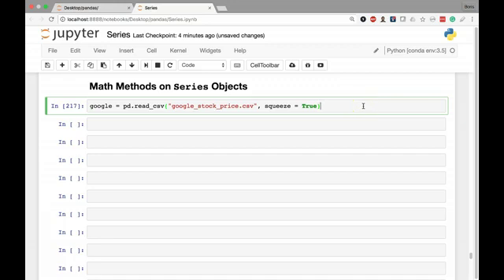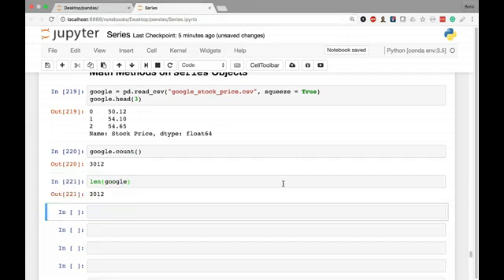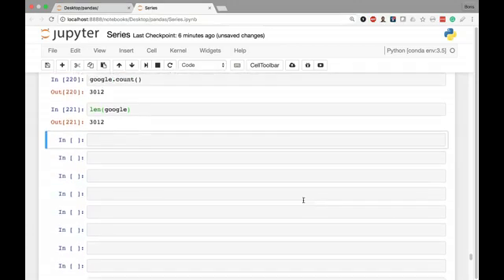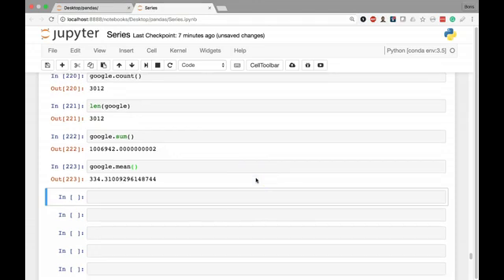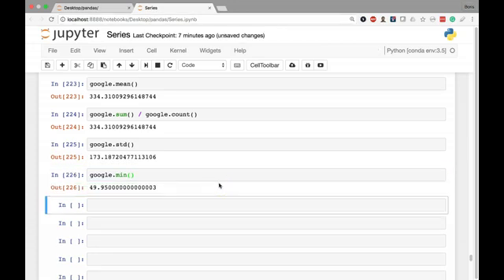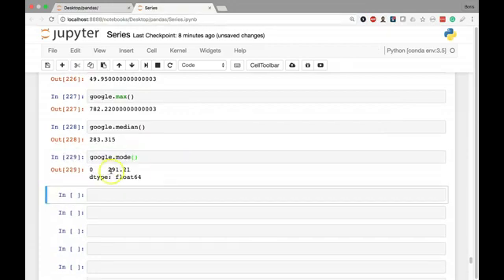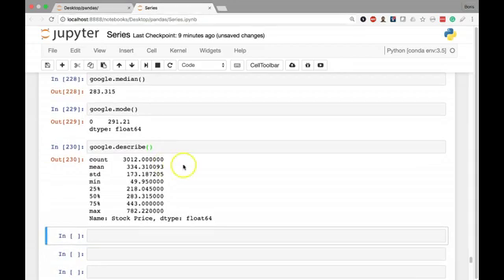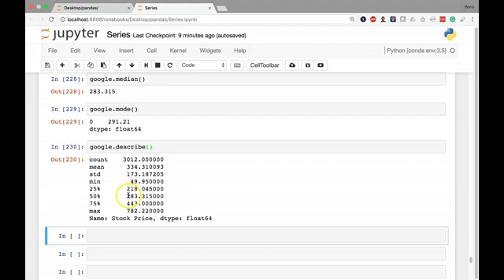Math Methods on Series Objects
How to use Math Methods on Series Objects